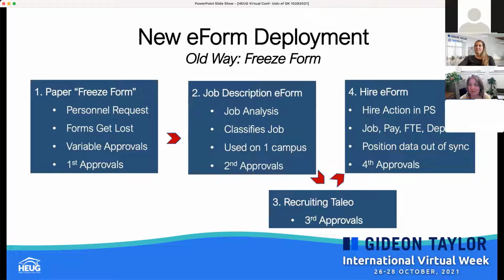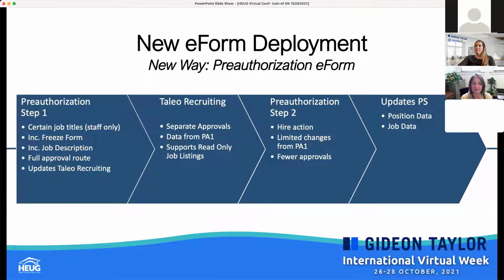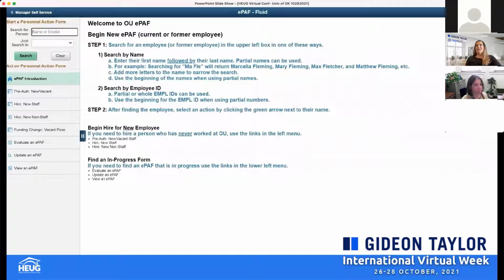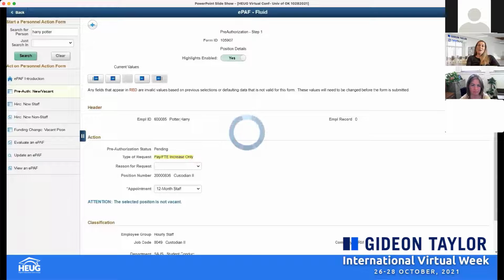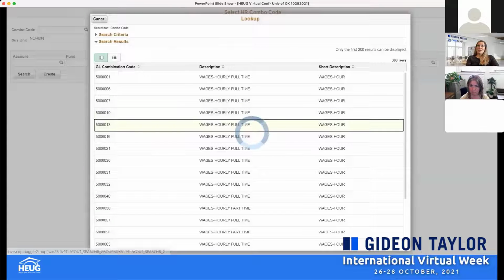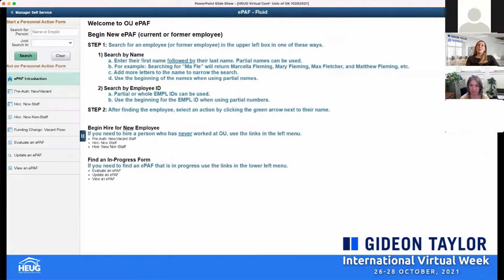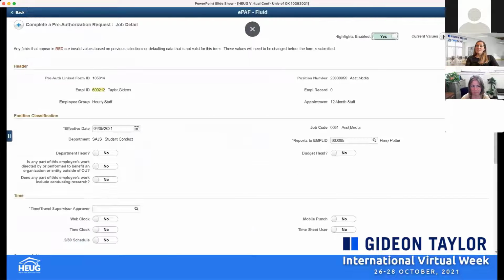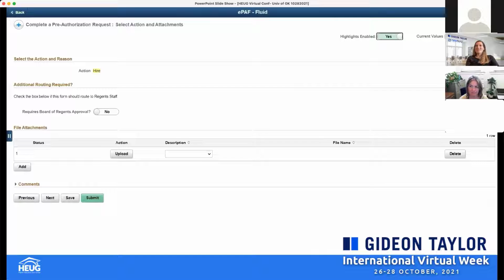GT eForms™ Demo: University of Oklahoma's Pre-Authorization to Hire eForm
This video is an excerpt of a conference session delivered by the University of Oklahoma and Gideon Taylor for the HEUG International Virtual Week conference (October 2021). It features a detailed walk-through of the University's Pre-Authorization to Hire form created with the GT eForms bolt-on for PeopleSoft. OU uses GT eForms to fully automate the process from the pre-authorization request, through the Taleo recruiting process, and finally to a fully-completed hire in PeopleSoft.

The multi-step eForm process enables a manager or administrator to submit a request to hire and post a job. Once the request is approved, the form updates the University's Taleo recruiting system to post the job. When a candidate is identified to hire, a Hire eForm is initiated, populated with both the data from the original pre-authorization eForm as well as the candidate information from Taleo. It then routes for approval and finally updates the job, position, and person data in PeopleSoft HCM.